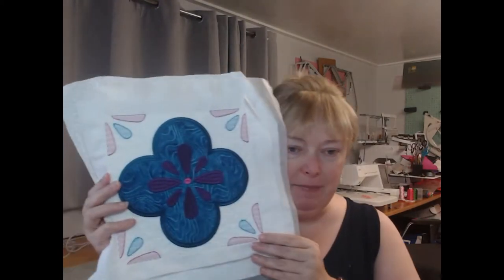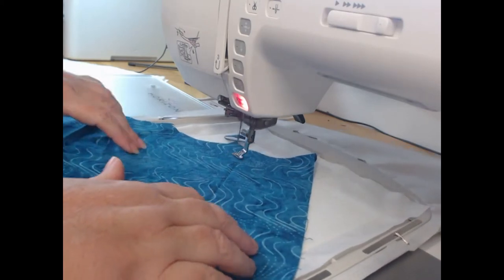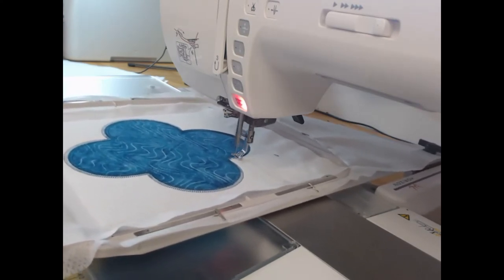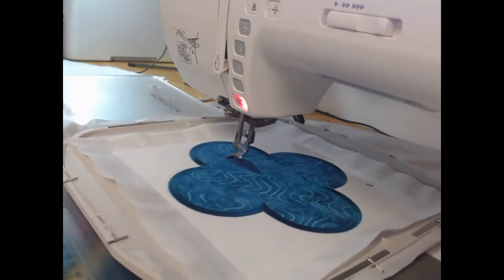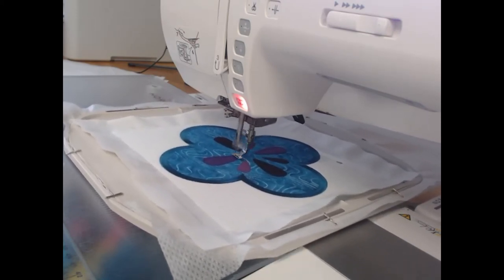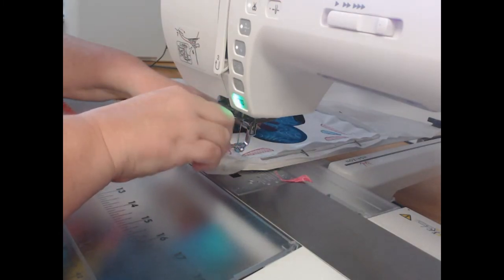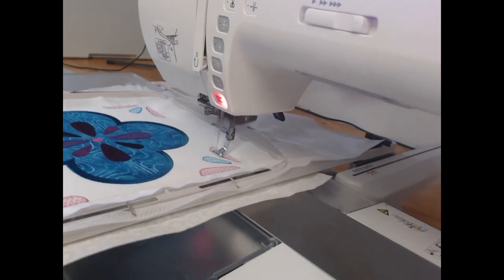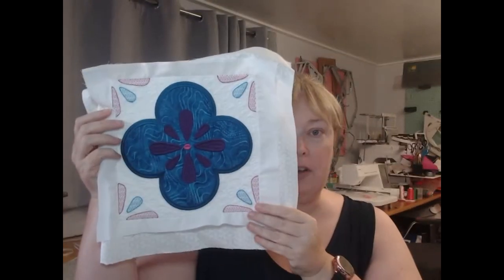Rock The Casbah Block of the Month Quilt - Block 20